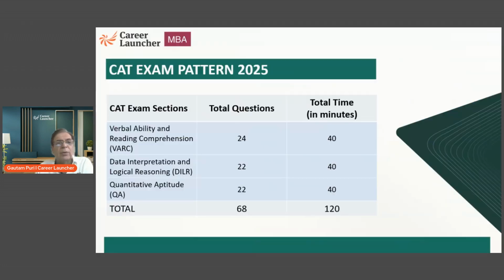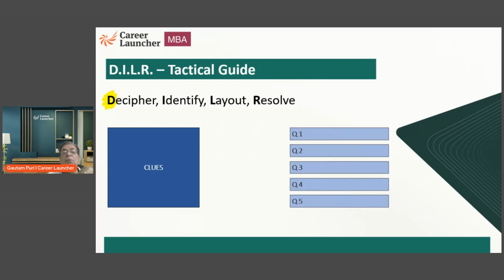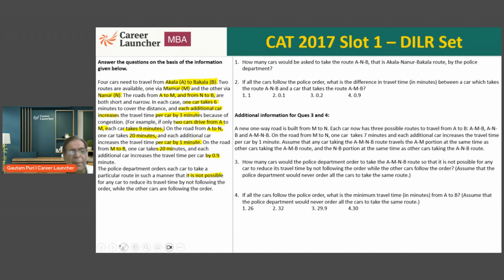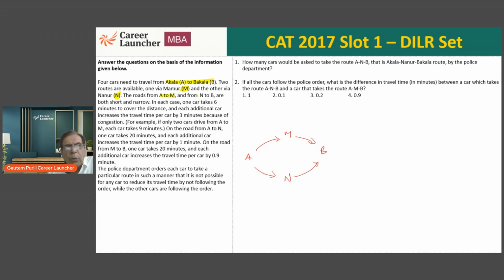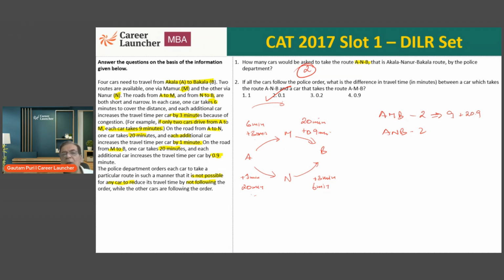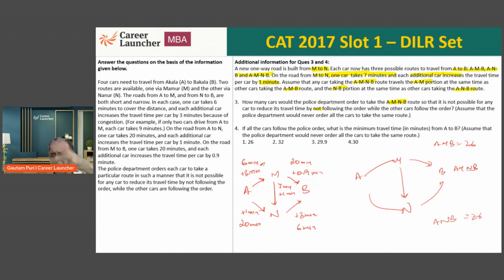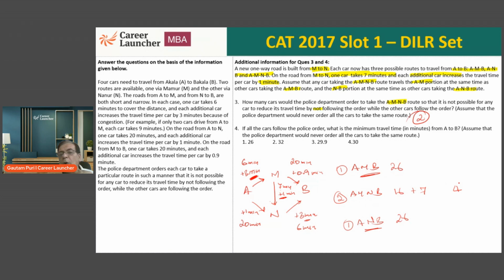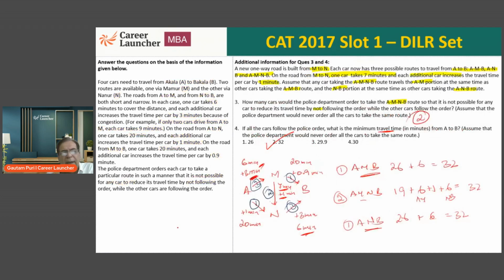CAT 2026 DILR Preparation PYQs Shortcuts GP ka Jugaad Part 14 Career Launcher Patna#catcoachingpatna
Career Launcher Patna- Best CAT, CLAT, & IPMAT coaching Institute in Patna Bailey Road
Learning tips
studentresources s
Self-improvement
Test-takingstrategies
Learning tips
studentresources s
Self-improvement
Test-takingstrategies
Learning tips
studentresources s
Self-improvement
Test-takingstrategies